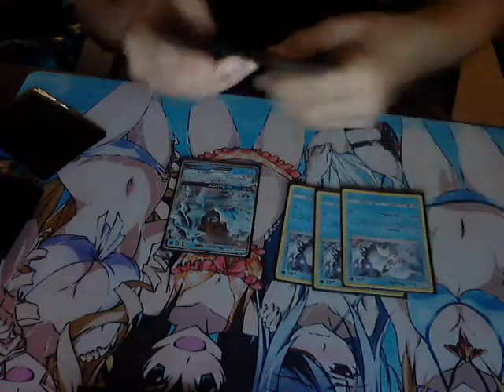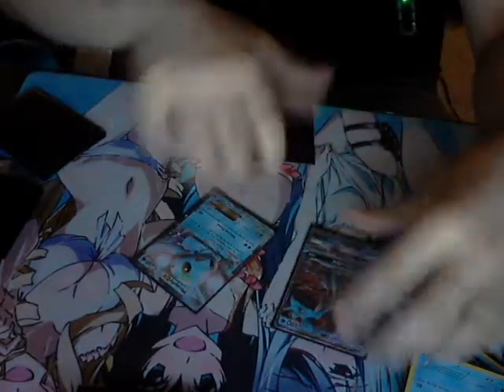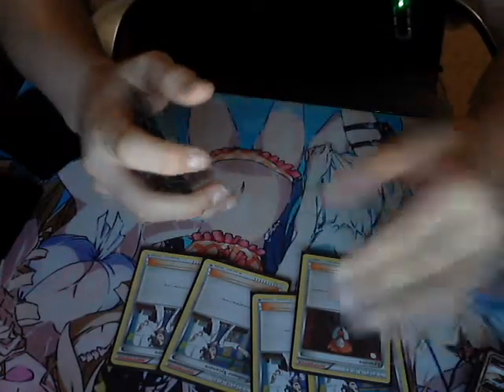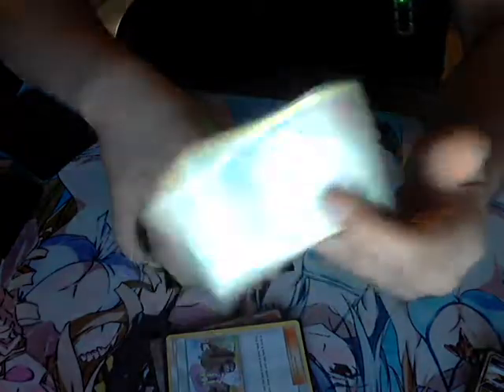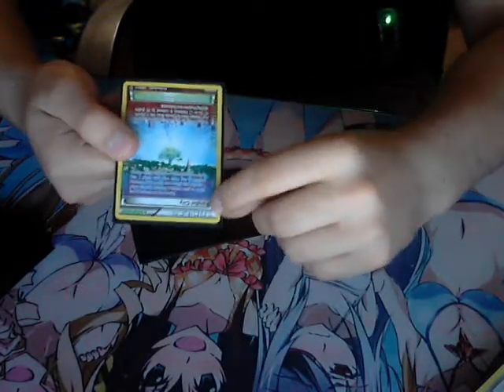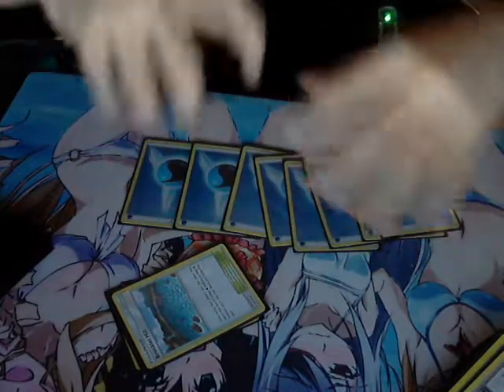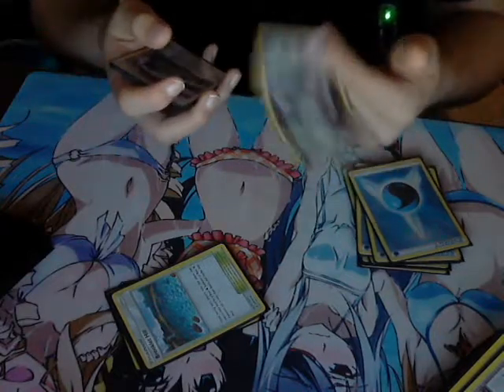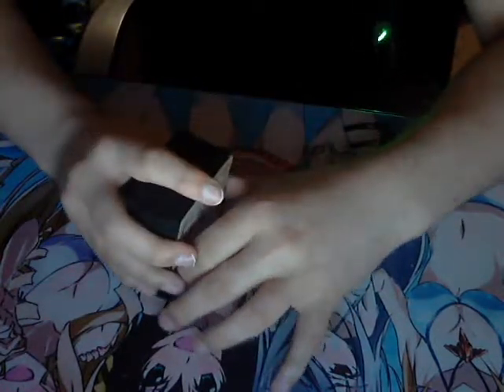Team Wisemen Play Poker with A ninetales GX Deck